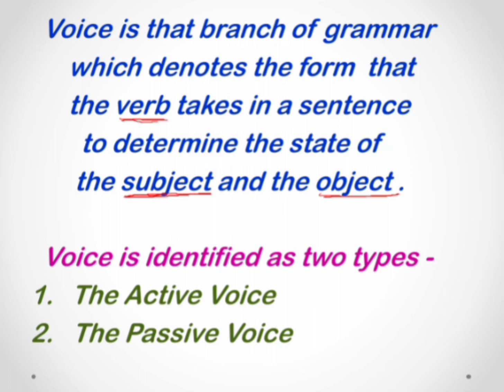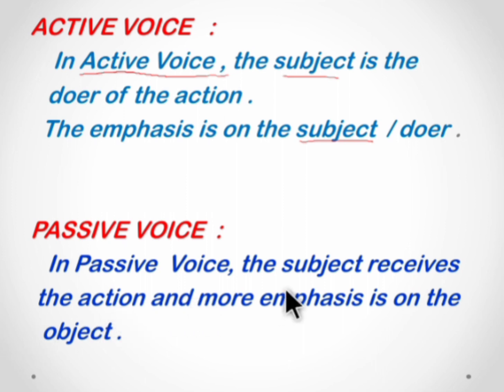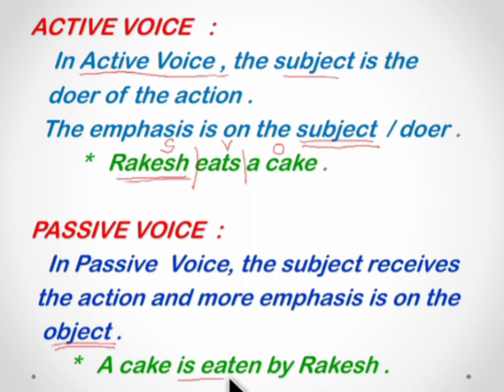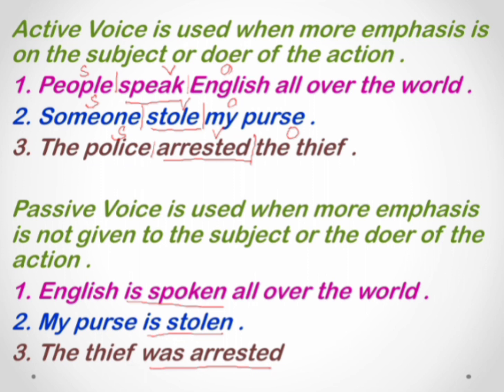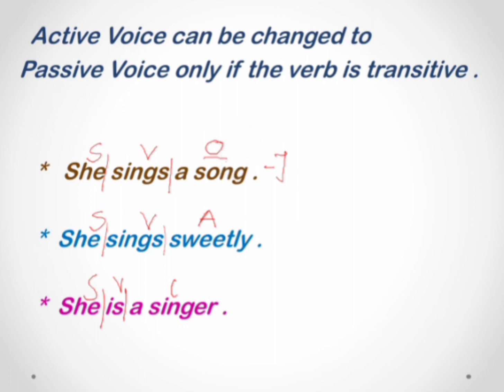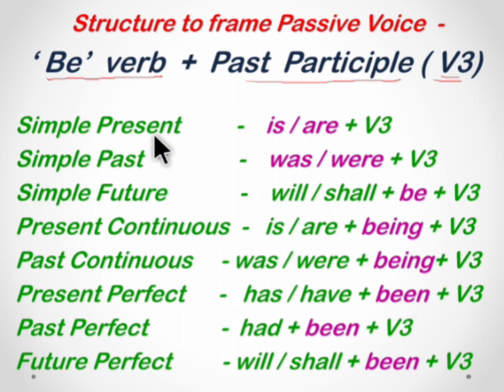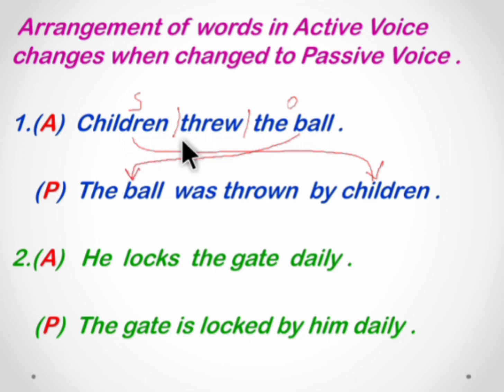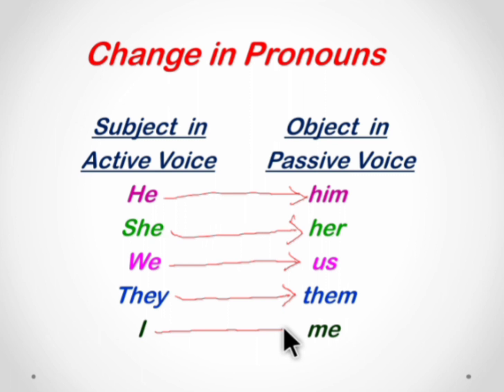Part 1 - Voice | Introduction | Active Voice | Passive Voice || ENG ENGINE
Voice | Introduction | Active Voice | Passive Voice

This video is an introduction to Voice where I have explained what Active Voice and Passive Voice are and the purpose to use them. Basic rules about Active Voice and Passive Voice is explained clearly which will help viewers understand them in the easiest possible way.
Thanks for your support and kindly keep supporting.